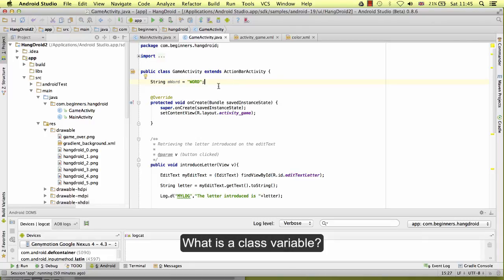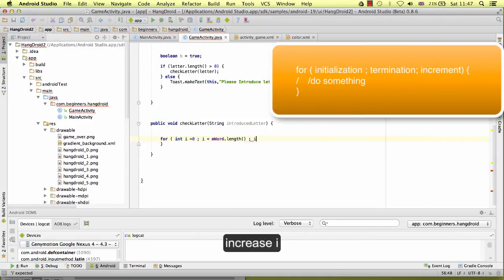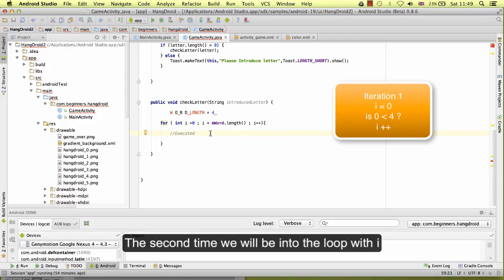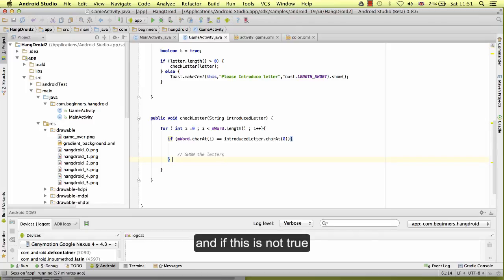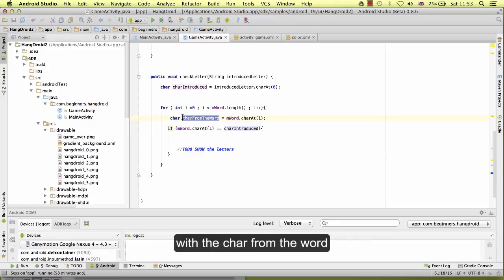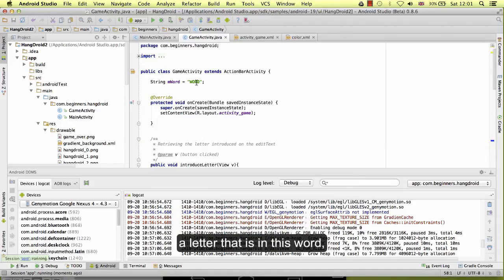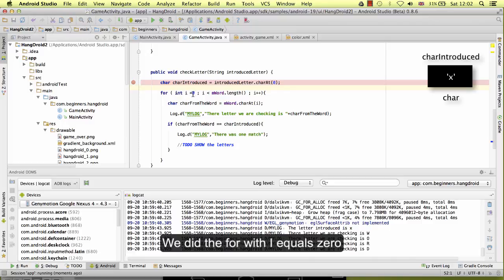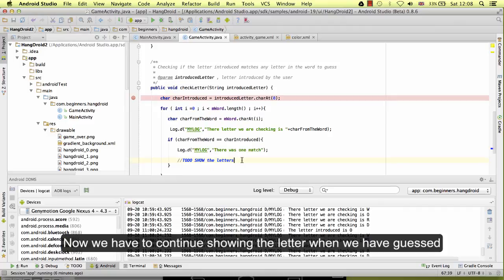how to android apk create 030 Lesson28